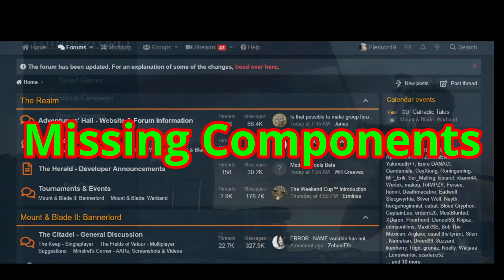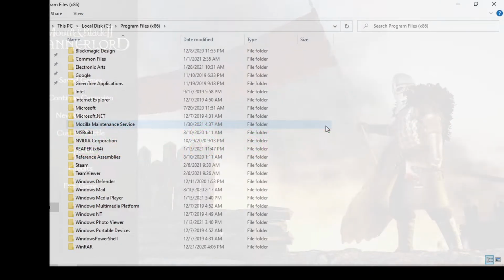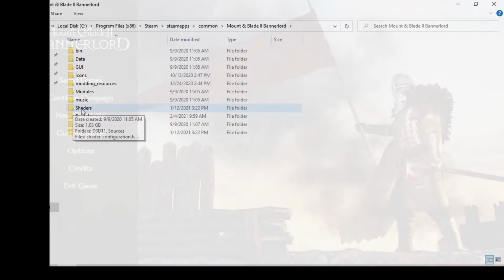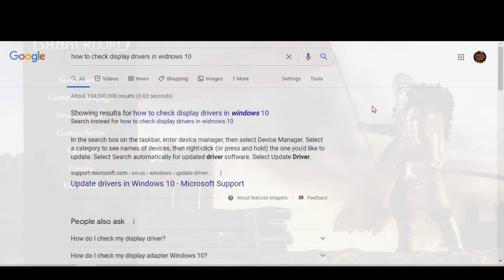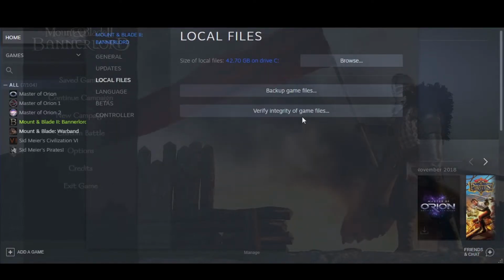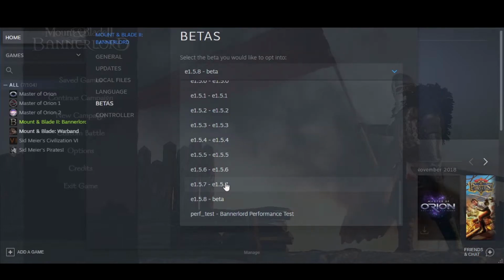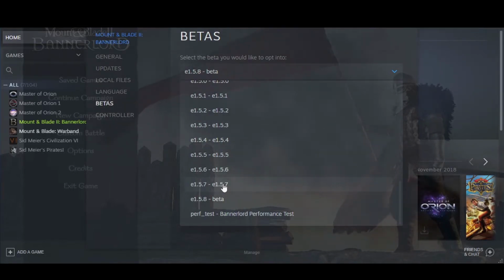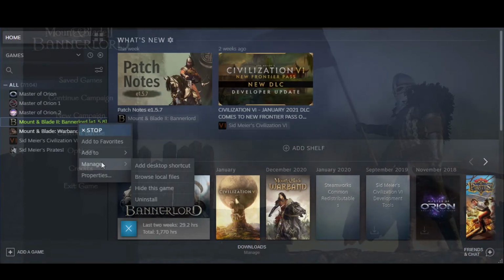Mount and Blade 2 Bannerlord "Tips To Do When Bannerlord Gives Major Problems Working" | Flesson19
Tips that you can do when Bannerlord is crashing or having issues in game not caused by Taleworld bugs

Time Stamps
00:00 Introduction
01:18 Missing Components
02:32 Shaders Folder
04:16 Video + Sound Drivers
05:16 Verify Game Files
06:17 Try Older Patch
08:40 Reinstall The Game
09:33 Final Thoughts